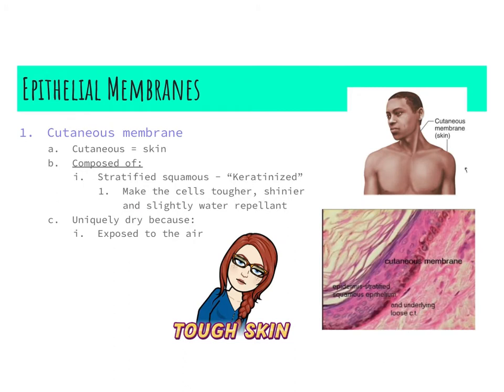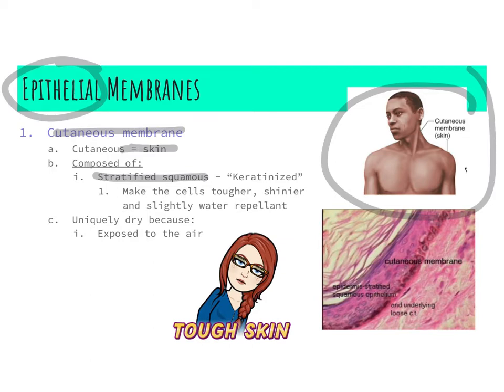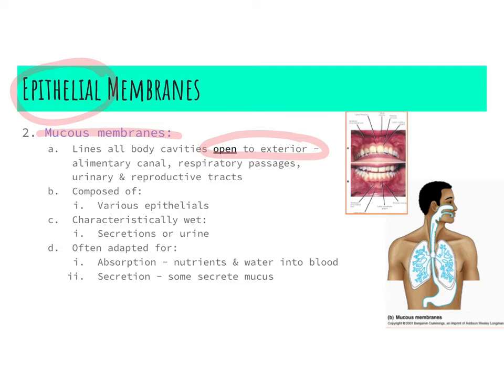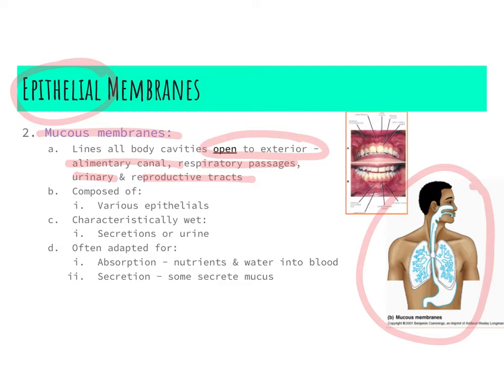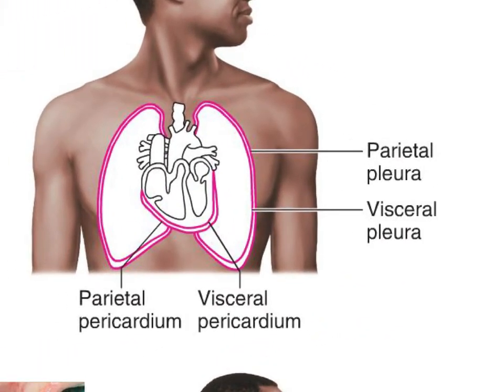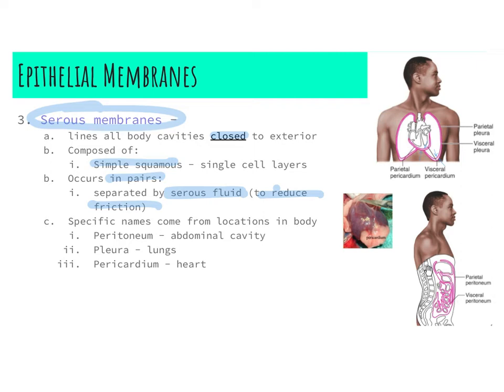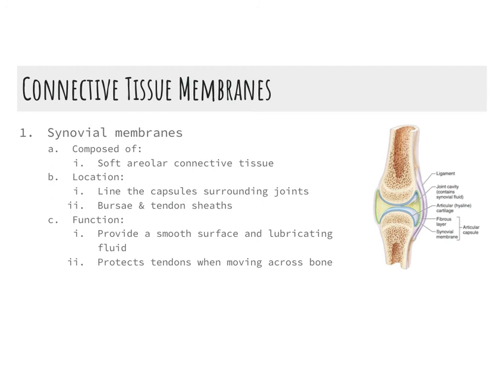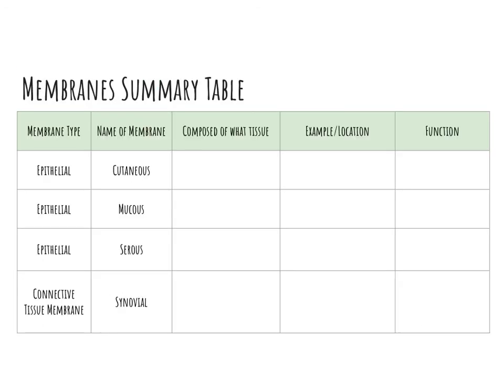Unit 2 - LT 5 - body Membranes